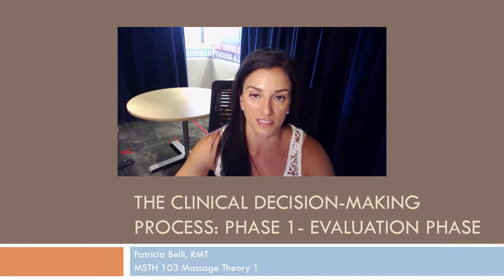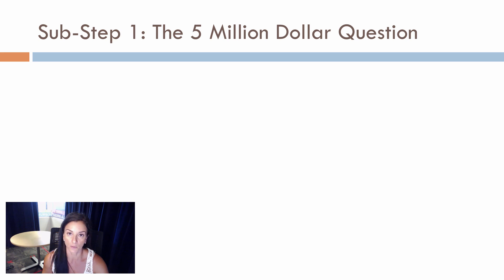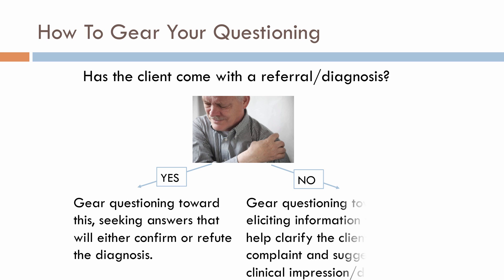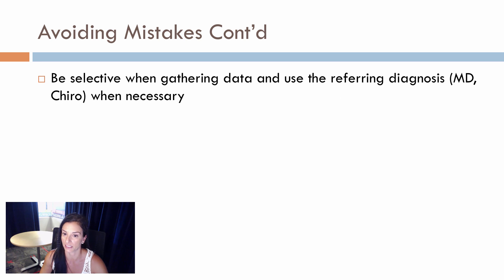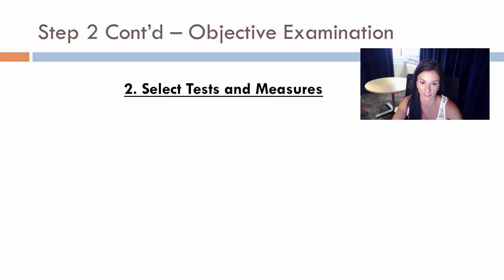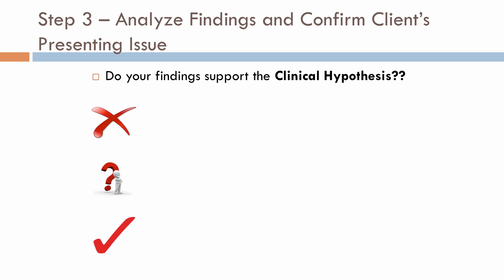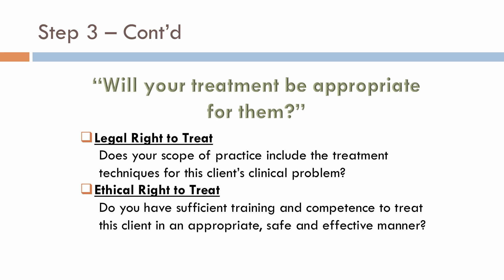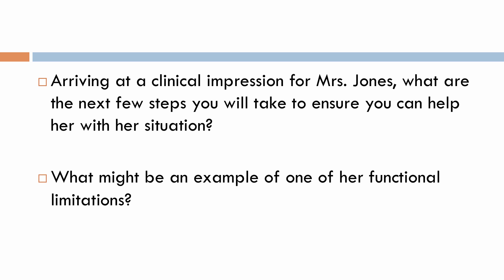The Clinical Decision Making Process-Evaluation Phase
In-depth look at the Evaluation Phase of the Clinical Decision Making Model.